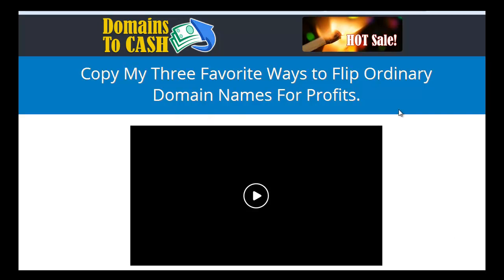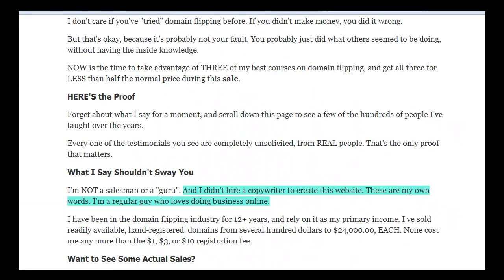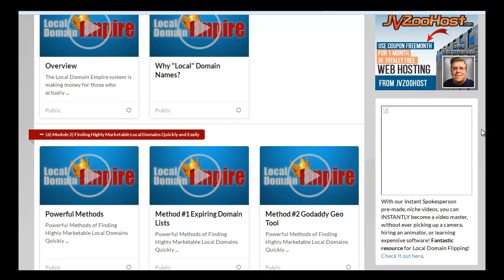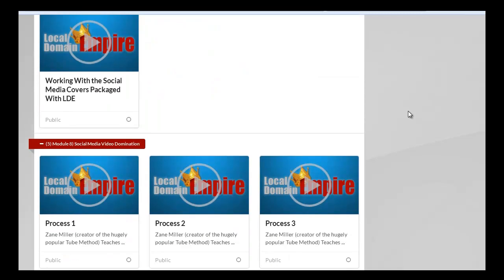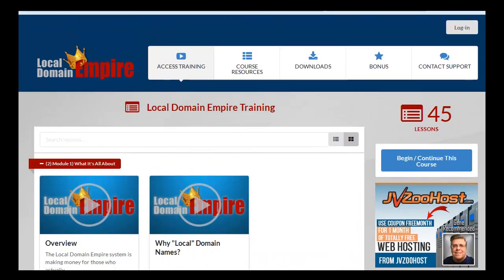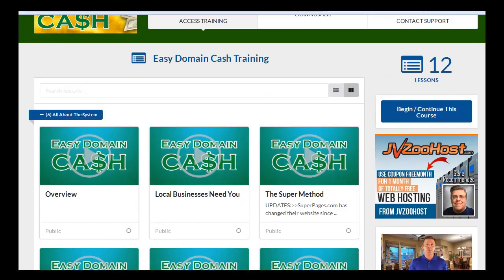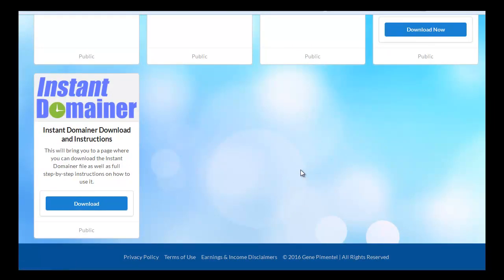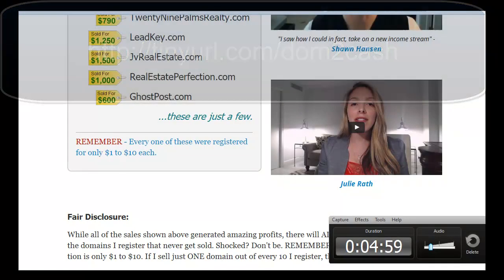domains to cash review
Domains To Cash Review - Gene Pimentel '' s combo pack domains to cash consist of 3 different courses.Learn 3 methods to profit from domains and domain flipping.